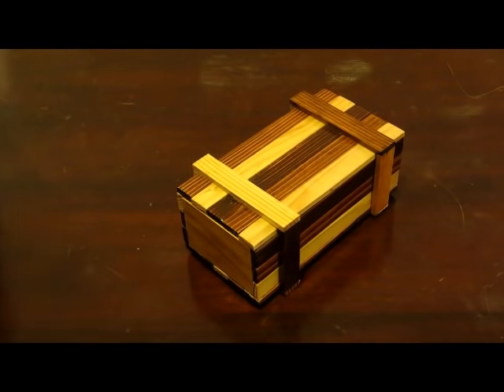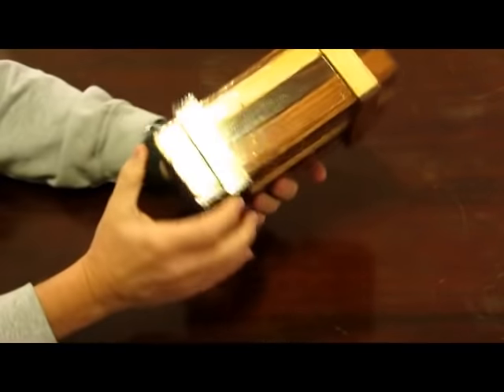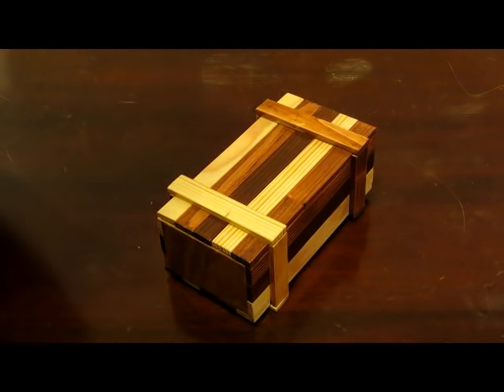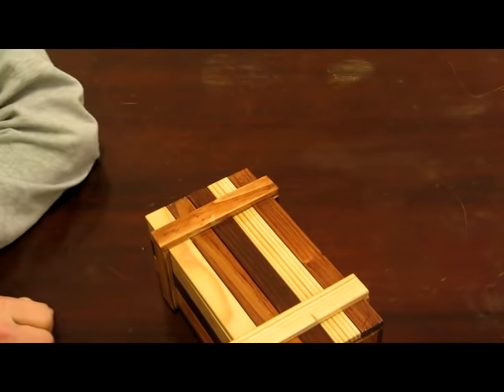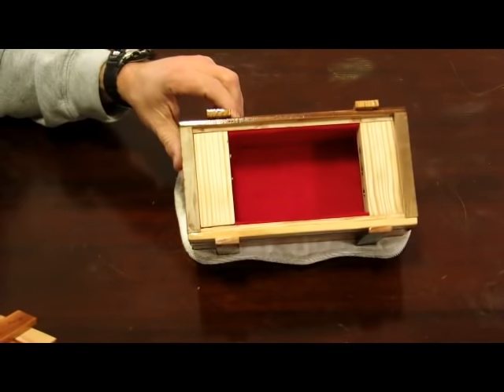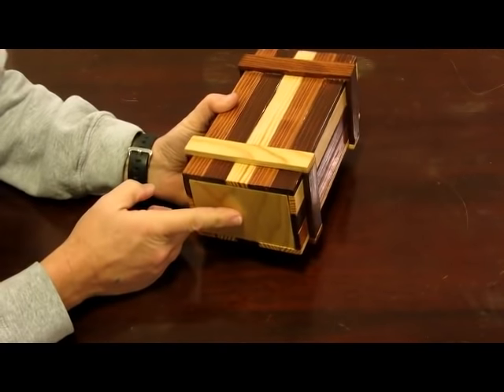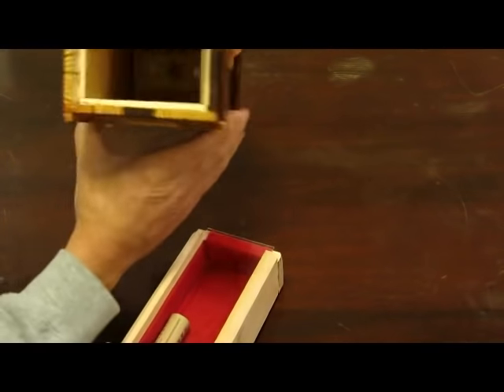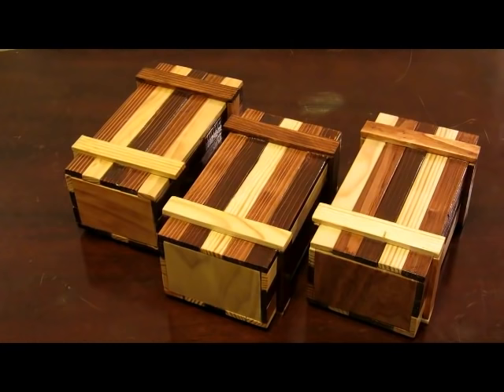Puzzle Box Trio